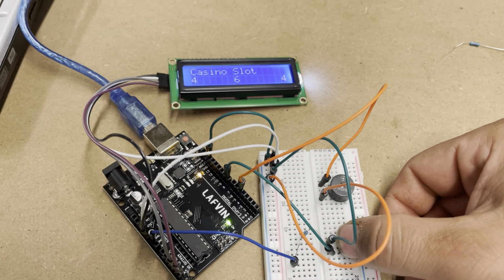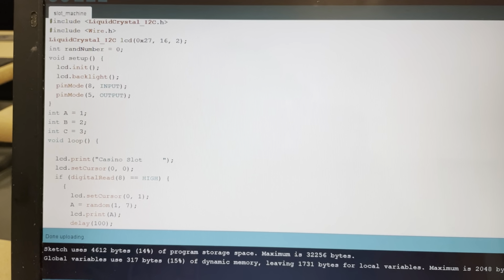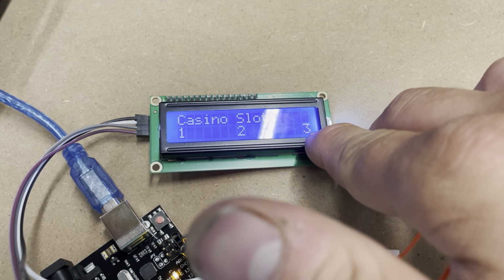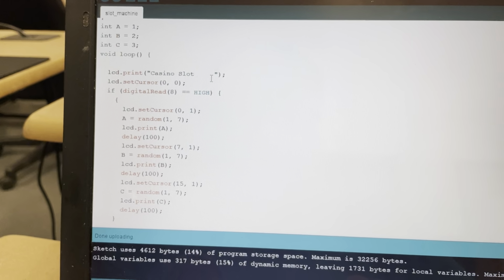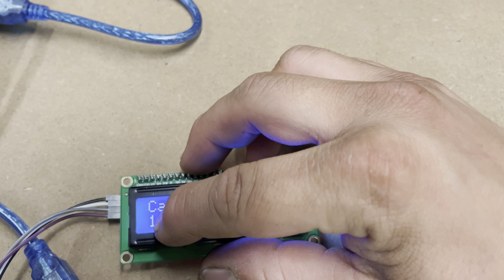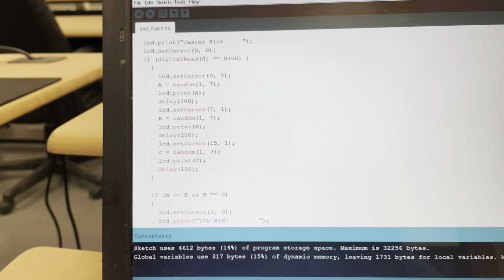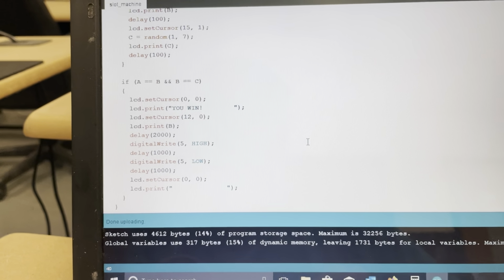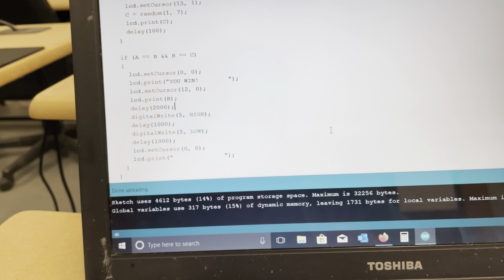Casino slot arduino